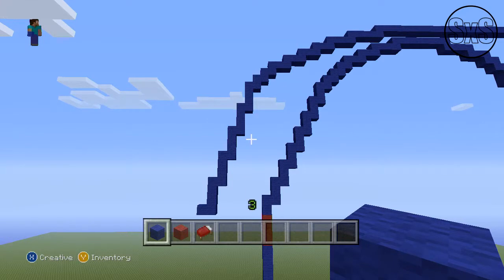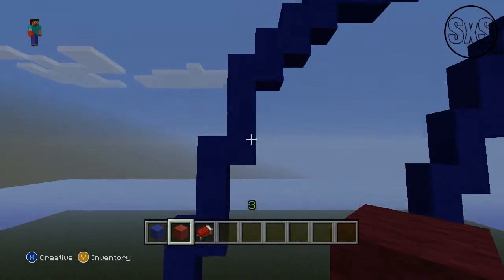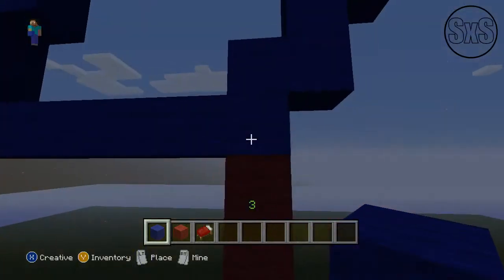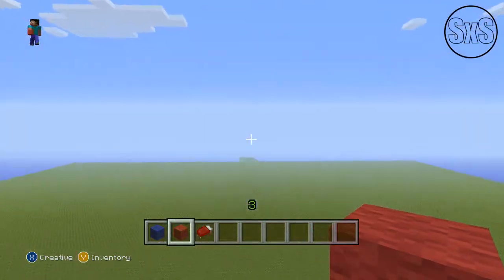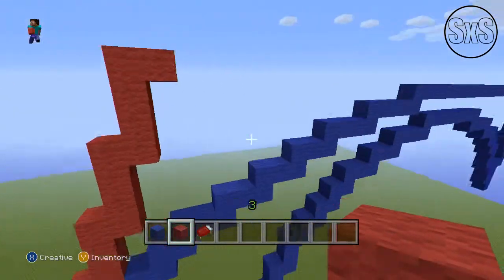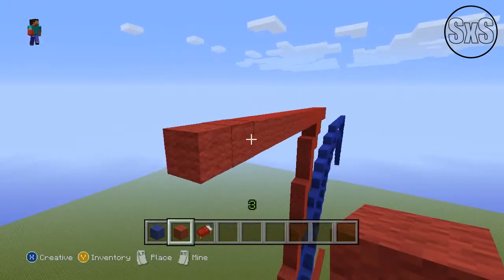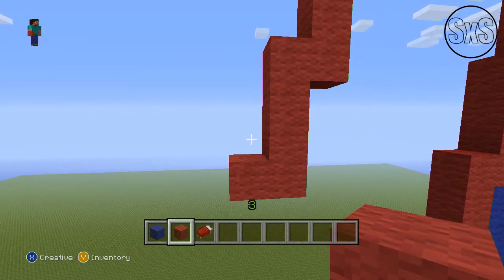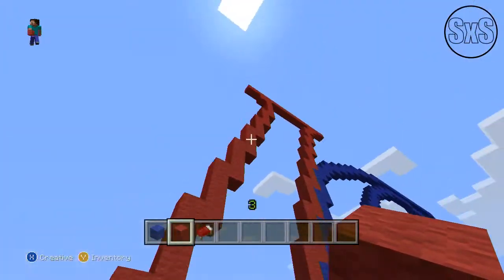Minecraft - Let's Build Logos: Los Angeles Clippers - Part 2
I continue showing my tutorial in this second installment of my Los Angeles Clippers logo in my series: Let's Build Logos!

Leave a comment on which team I should do next!